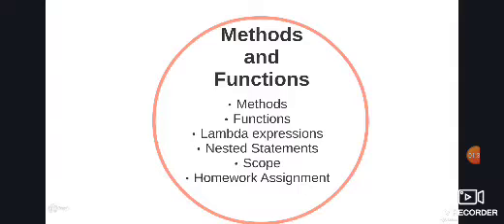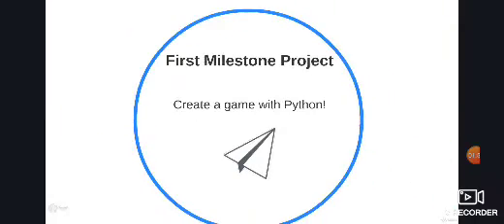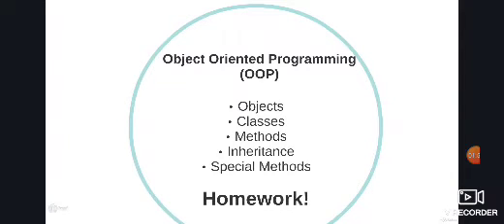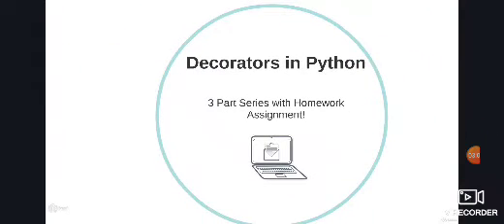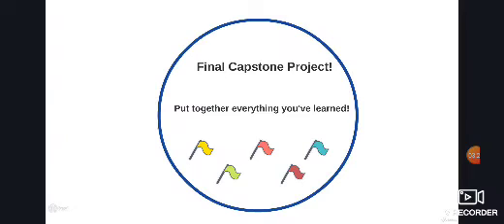1.Python Course Overview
Introduction of python course.